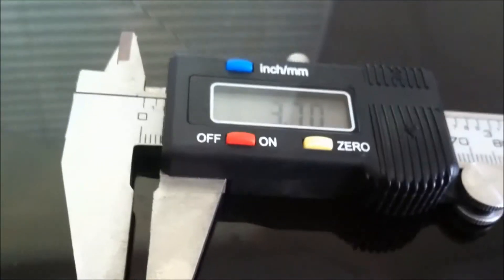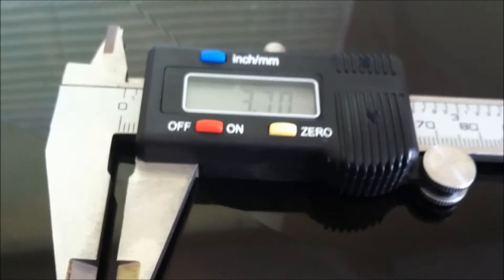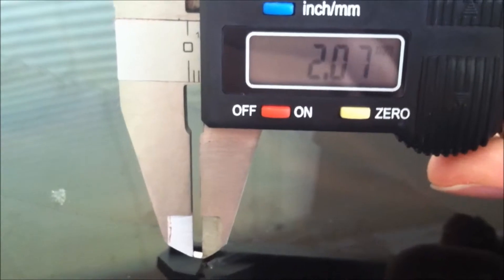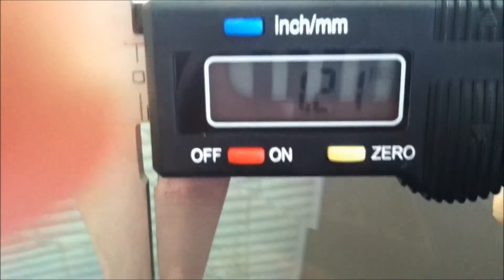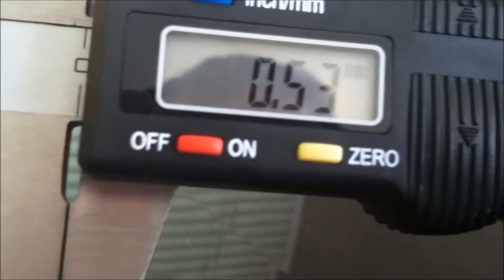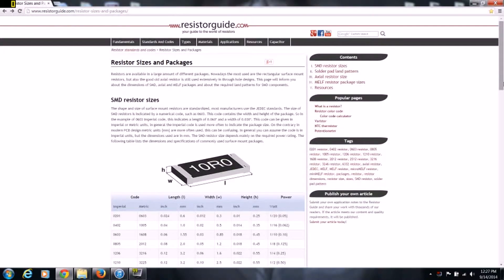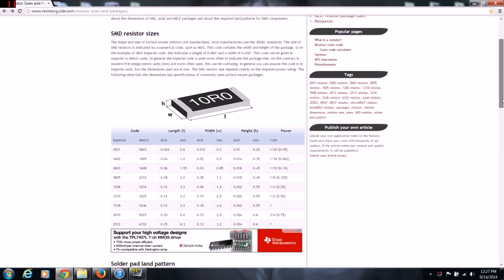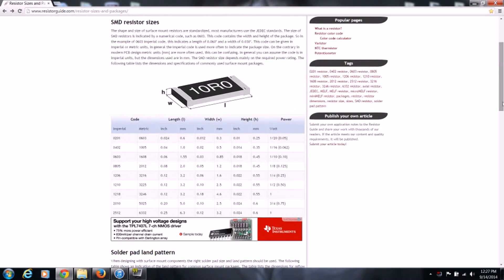How to check Resistor SMD Code Size with caliper